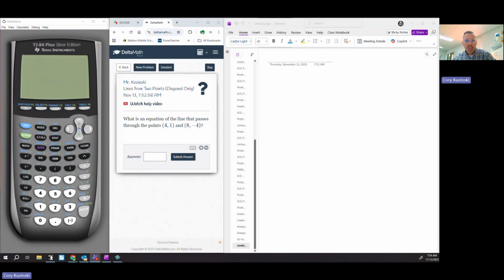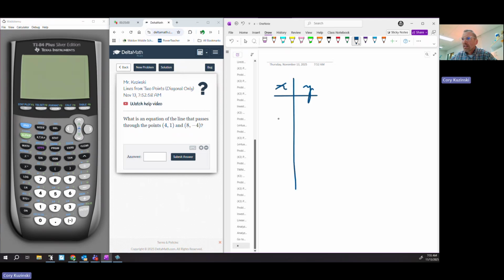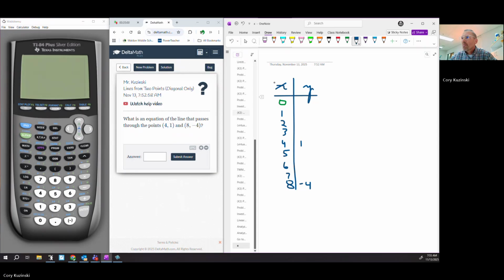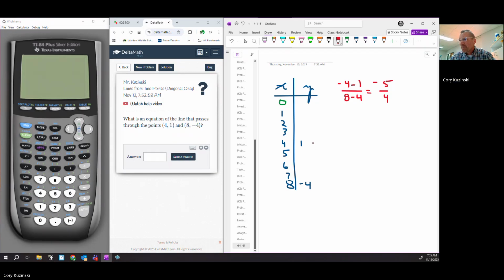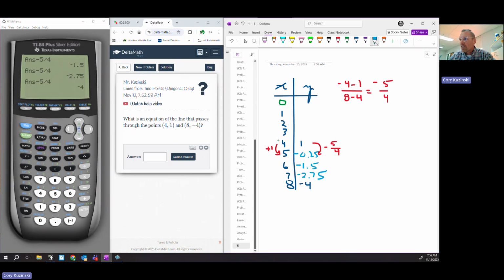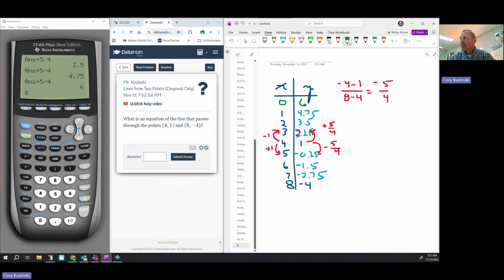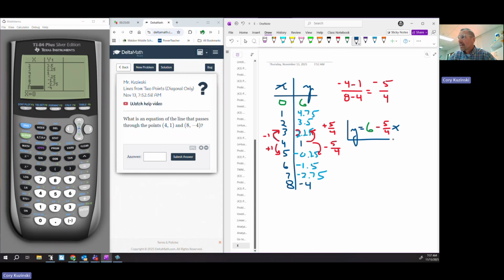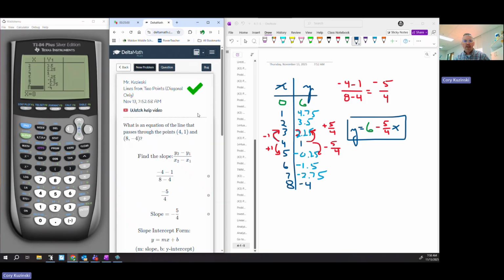Writing Equations of Lines from Two Points